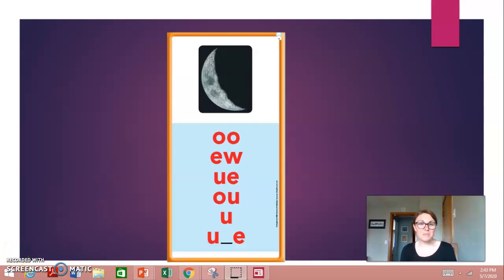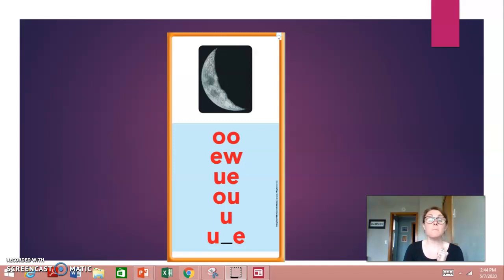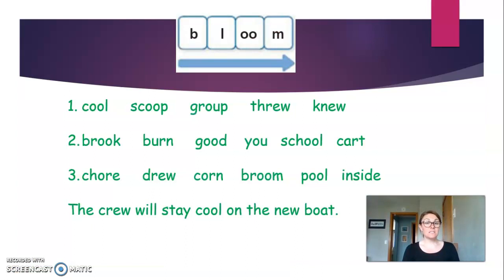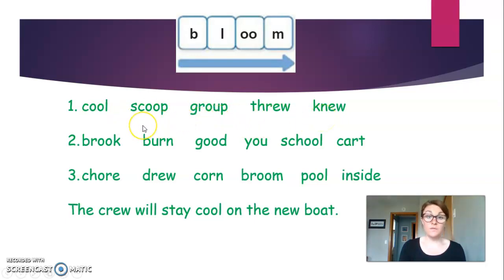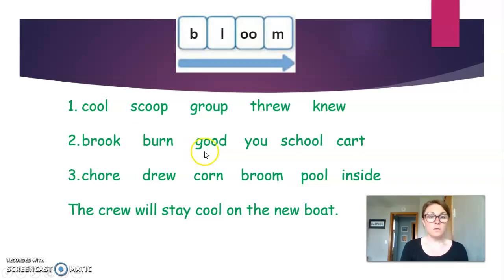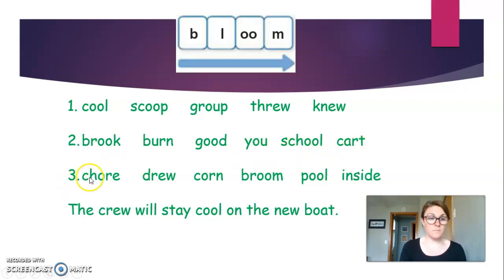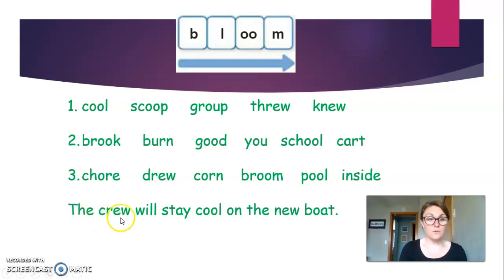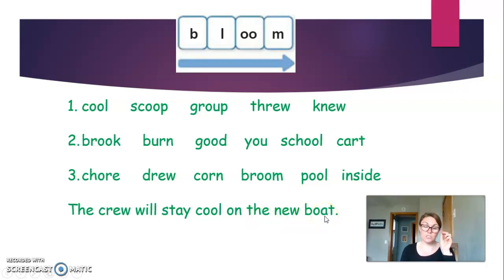First grade words with /oo/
First grade Journeys  phonics /oo/ lesson